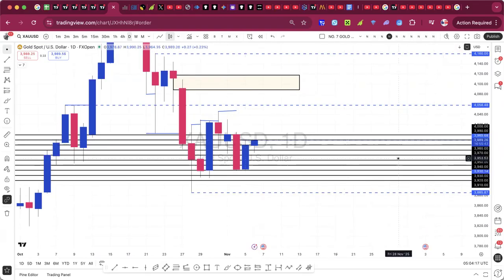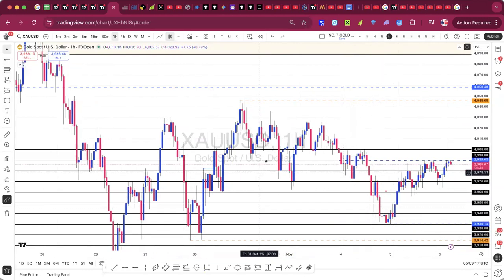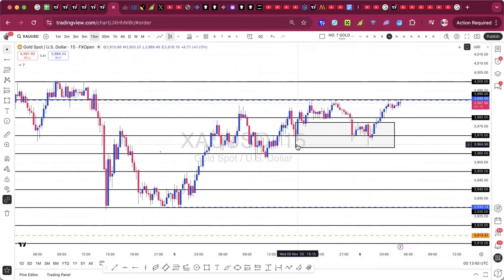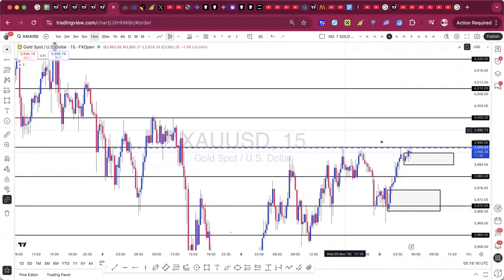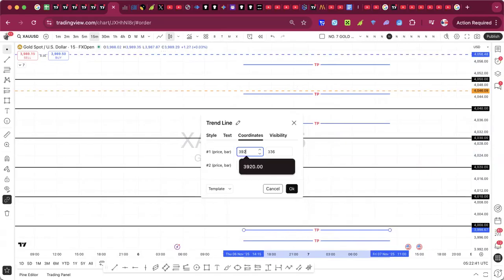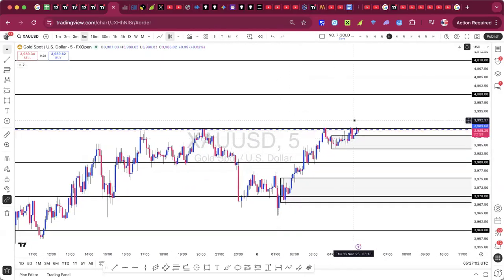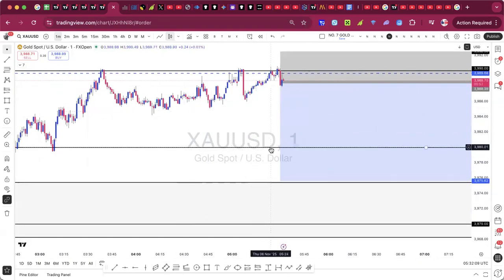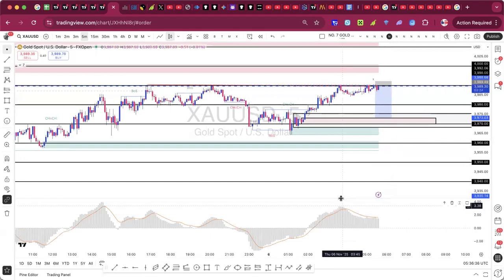FELIX ADVANCED CONFLUENCE GOLD TRADING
TRADING BASICS FOR BEGINNERS

Working tools:

Basic education on financial markets. Enroll in Plan B Xpress, get some free education on our forum, also free education on babypips.com
Laptop and mobile phone or tablet
Internet

Markets to trade:
Cryptocurrency
Stocks
Forex
Synthetic

Where to trade:
Exchanges
Brokers
Wallets
metatrader/Tradelocker/Matchtrader

Data and Analysis platforms:
Tradingview/tabtrader/dexscrenner
cnbc/bloomberg/cointelegraph
Bekenet software
Utrading Bot

Cryptocurrency
Exchanges

Wallets:
Metamask
Safepal
Trust wallet
Okx
AI and ROBOTIC

STOCKS:
Brokers

FOREX
Brokers:
Mt5
AI software:

SYNTHETIC VOLATILITY
Brokers

DATA AND TECHNICAL ANALYSIS PLATFORMS